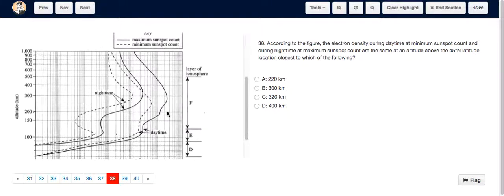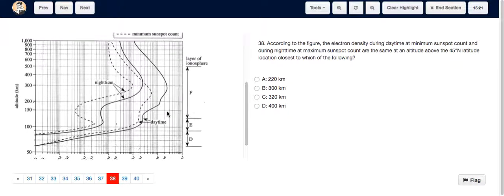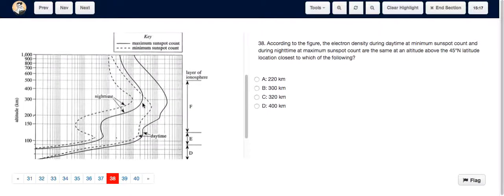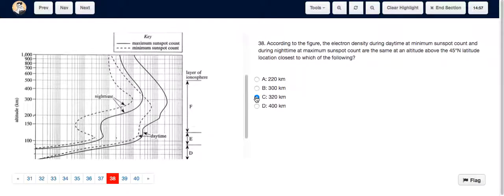ACT Test 8 Section 4 Question 38